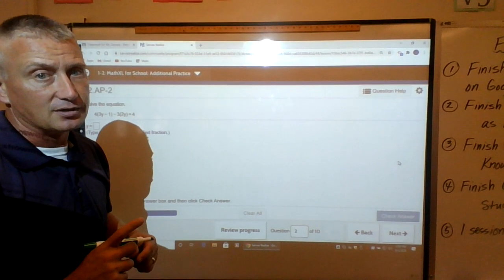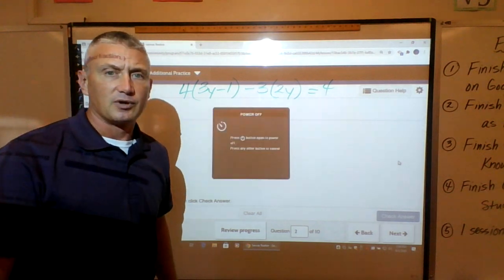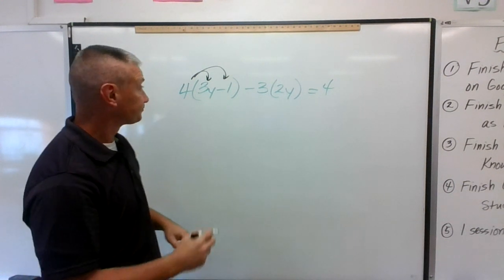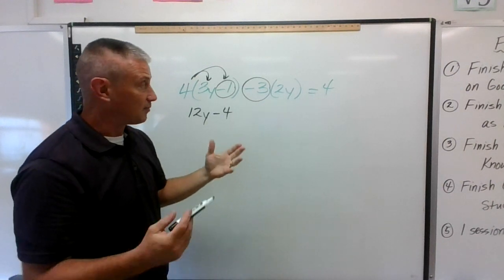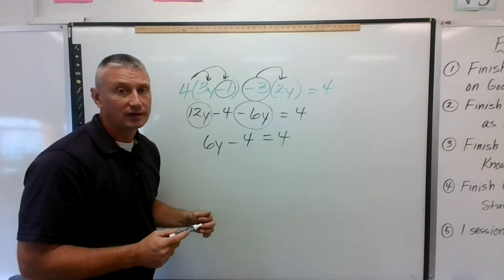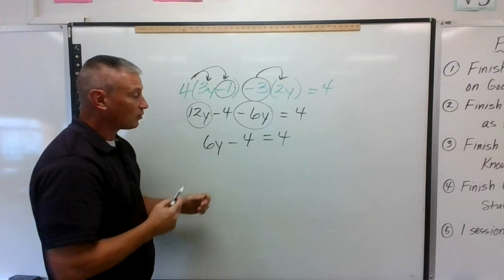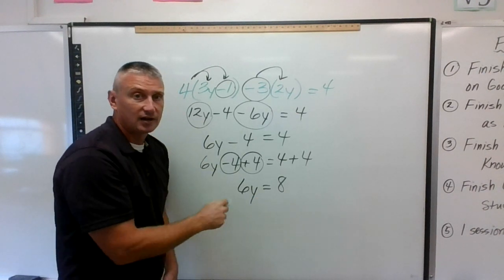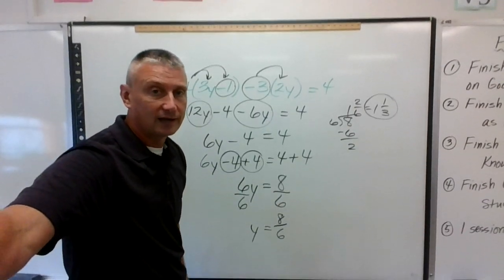Top 1 Les 2 Add Prac Help 1